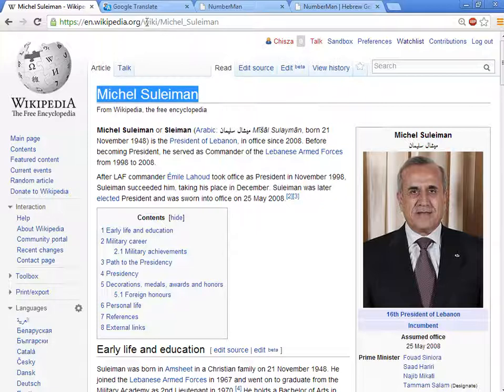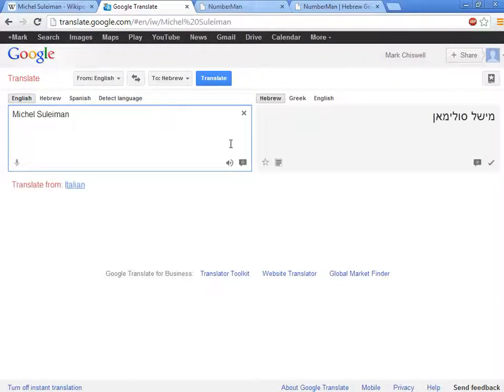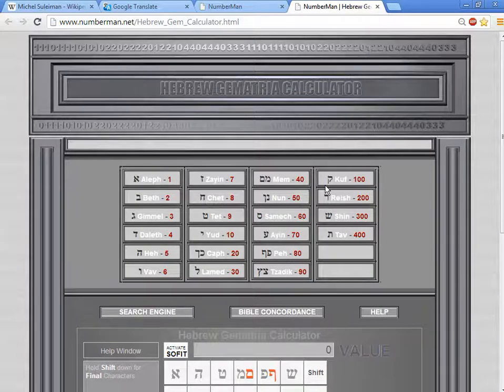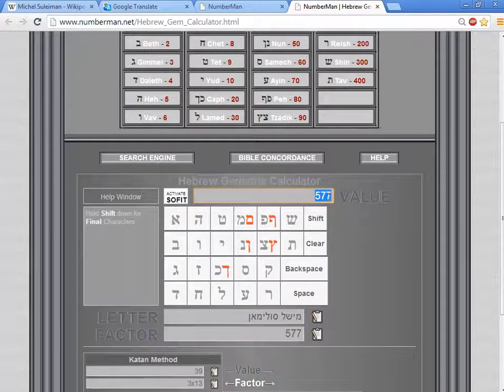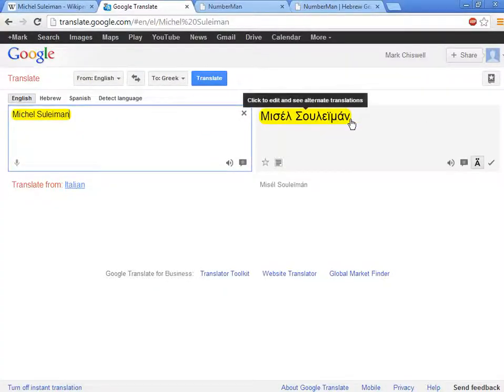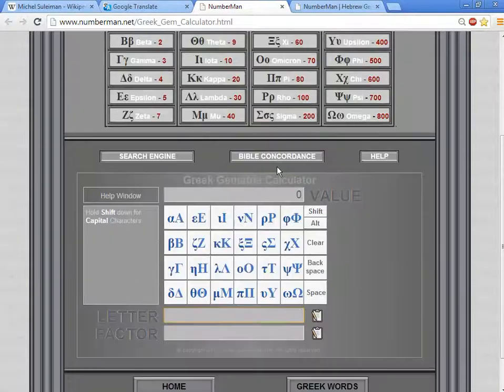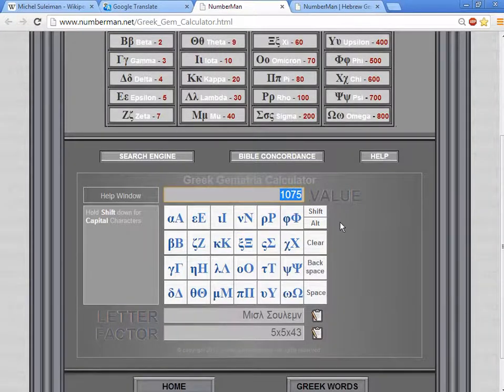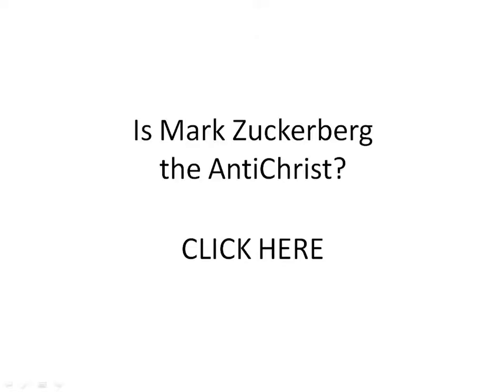Suleiman is not the Antichrist - Number of his name = 577 - UPDATE: See Pinned Comment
If there I anything else you would like to know please ask.

- (Chart with over 300 names relating to Prince Harry & No. 666)

Free PDF (Portable Document Format) downloads available here:
- (Document summarising Charts 1 to 14 noted below)